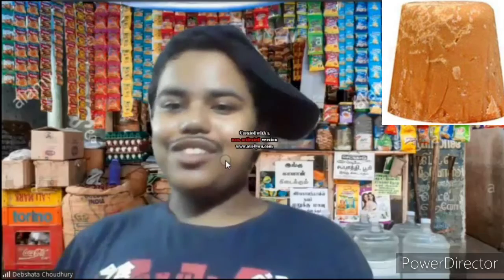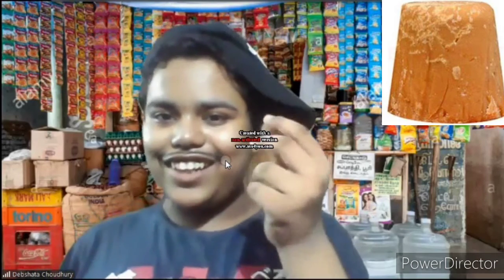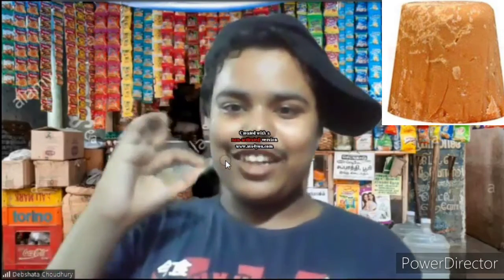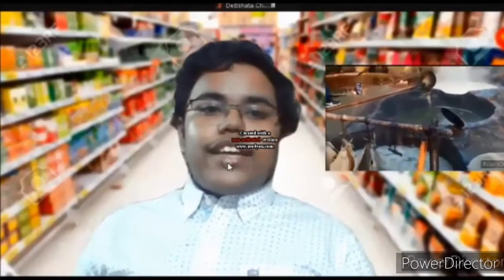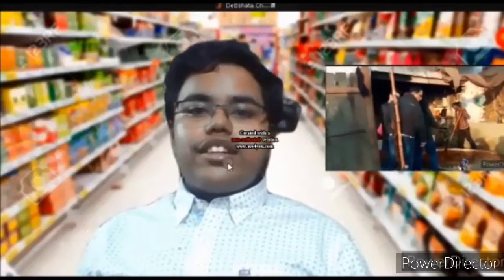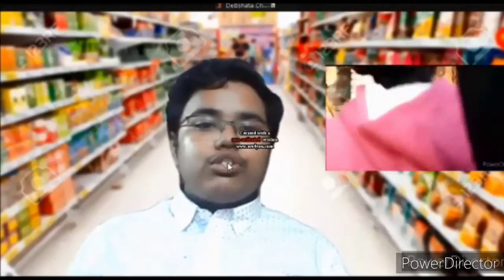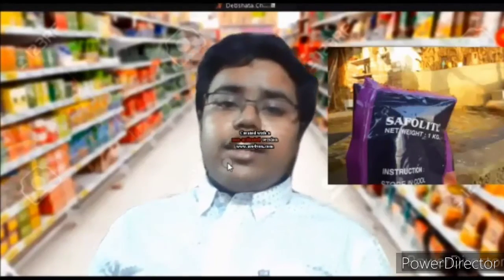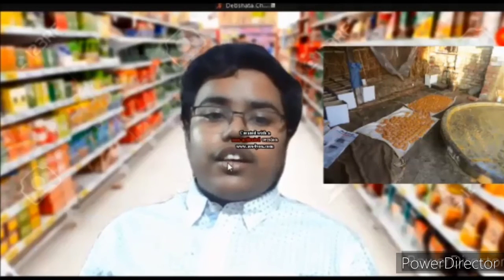Unveiling the Consumer Awareness Scenario by Debshata Choudhury